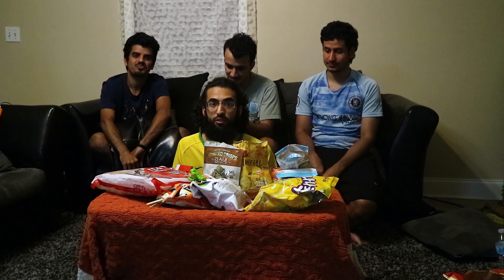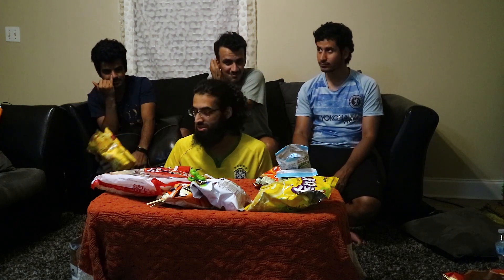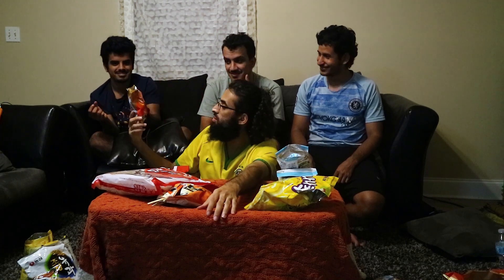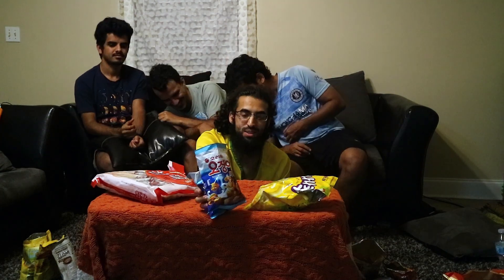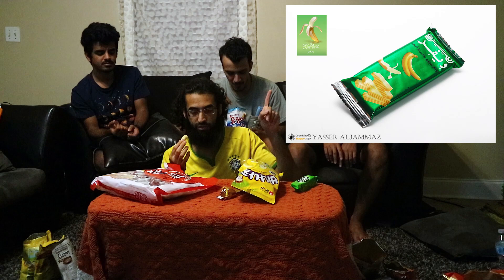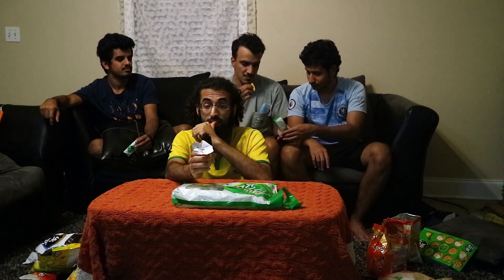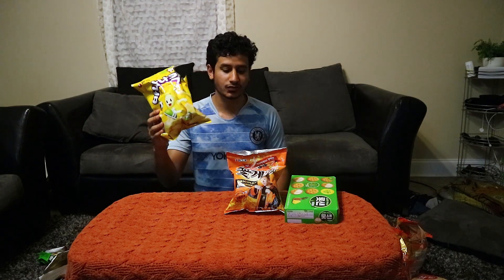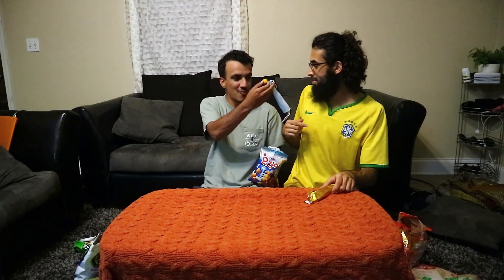Arabs try Korean snacks (عمانيين يجربوا حلويات كورية)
Big Big thanks to my friend Ji young for the snacks.
Thanks to all my friends for joining me in this. it was fun filming it.